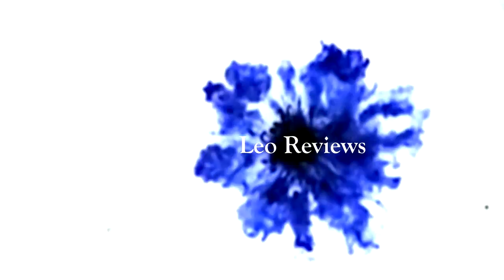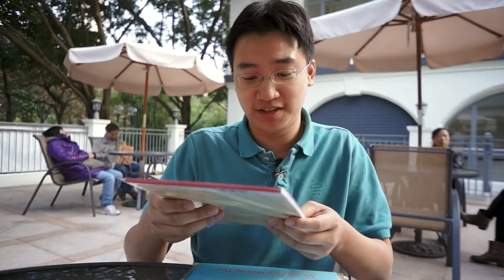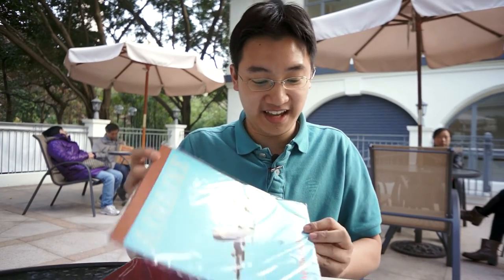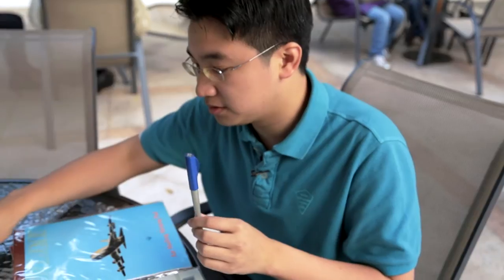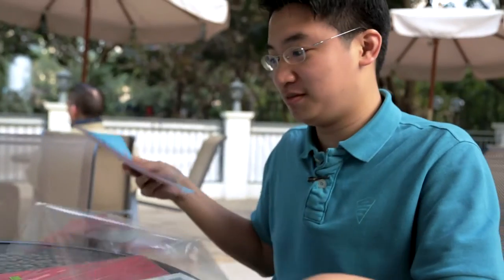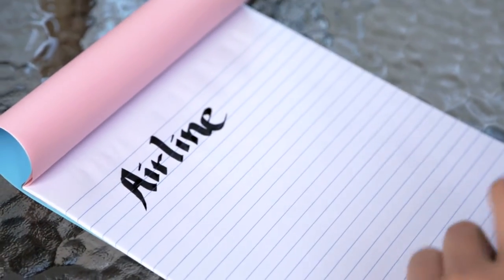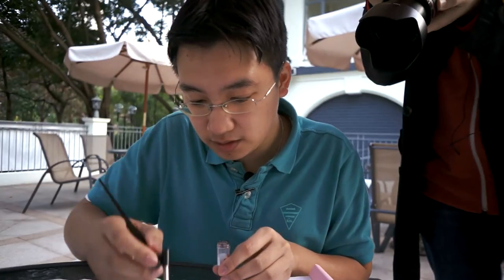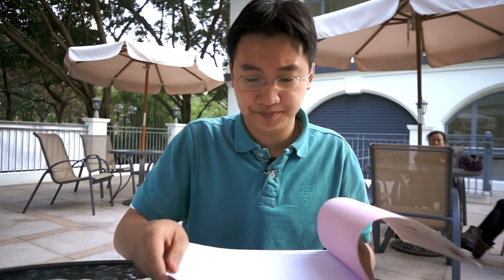Leo Reviews: Kokuyo, Gladiator and Airline Writing Paper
In this episode, Leo puts three writing paper pads head-to-head with a variety of pens. Their mileage may vary!